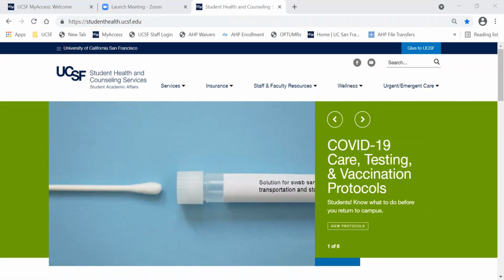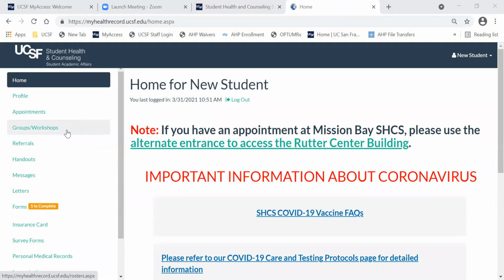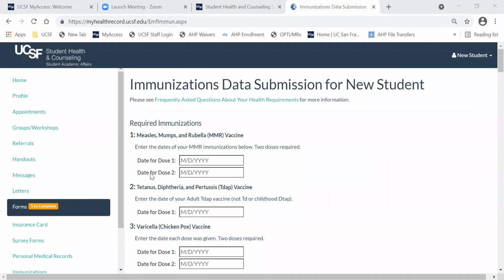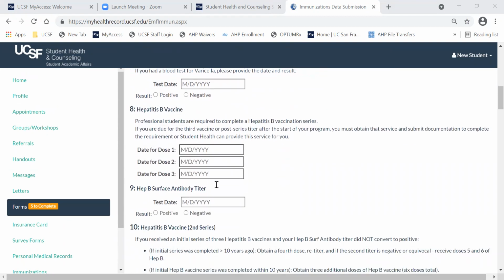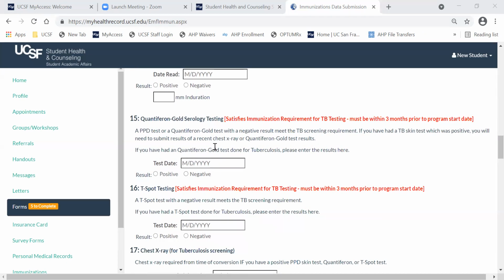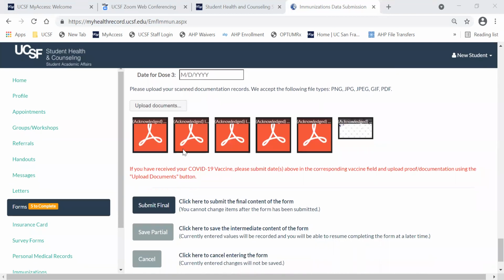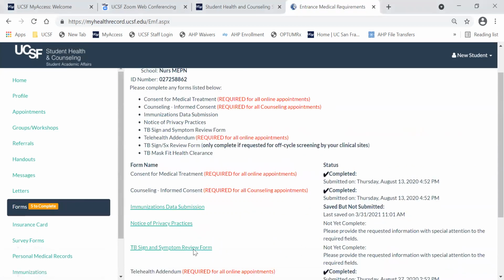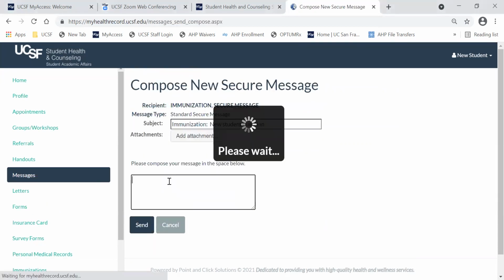New Student Health Requirements - UCSF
Professional Students – 2021